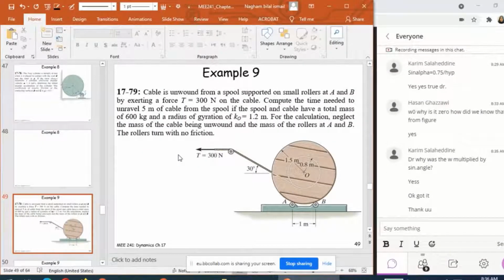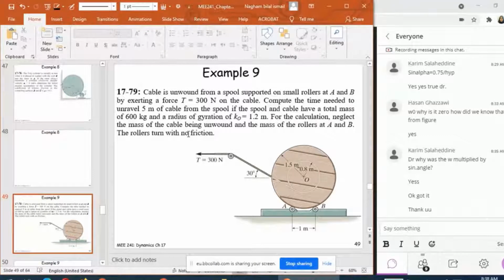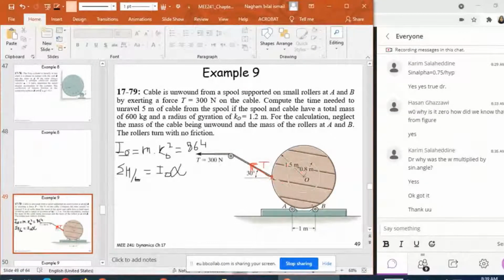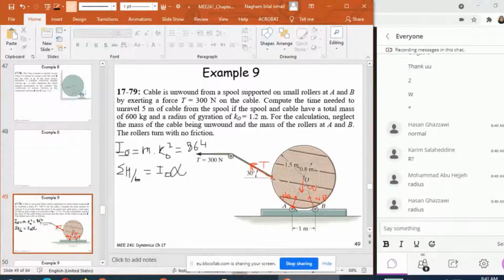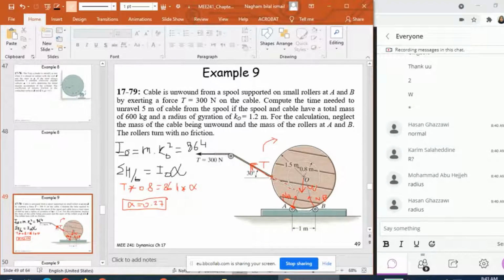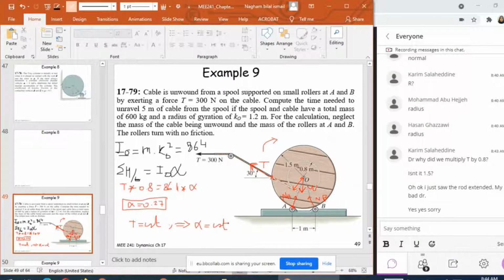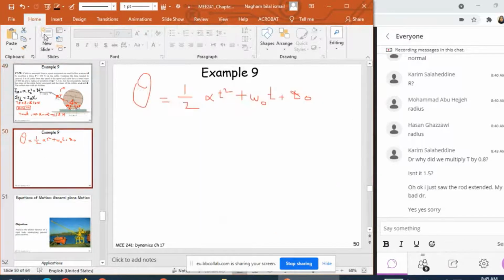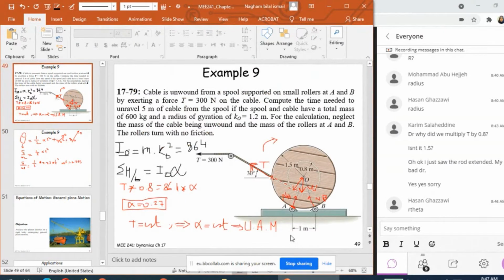Week 15: solved problems on pure rotational motion kinetics of rigid body- part 3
In this video, we are going to solve problems on pure rotational motion for a rigid body by using both kinetics and kinematics equations.